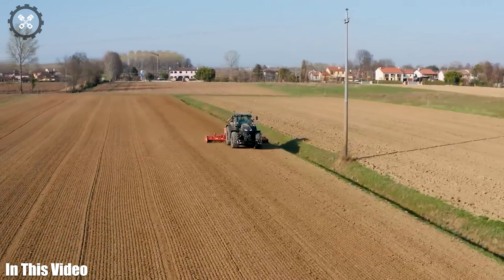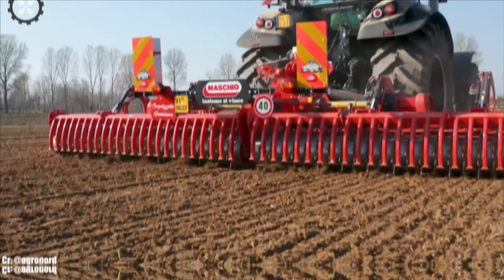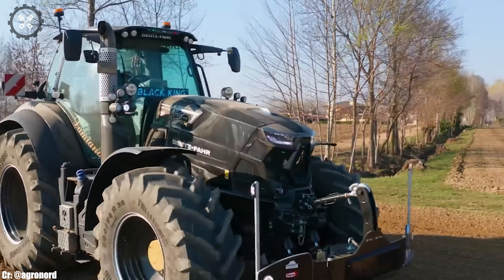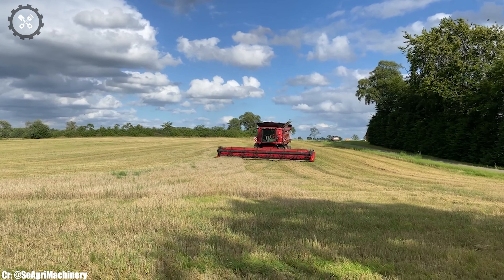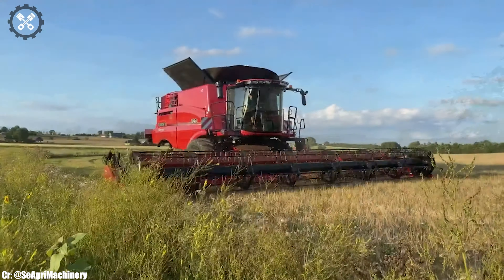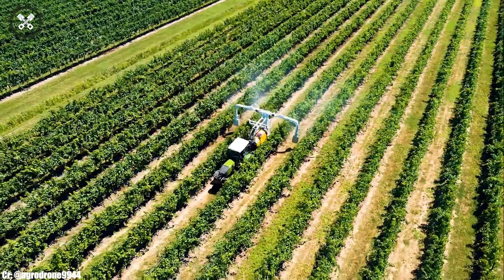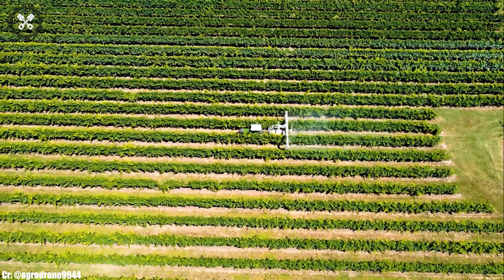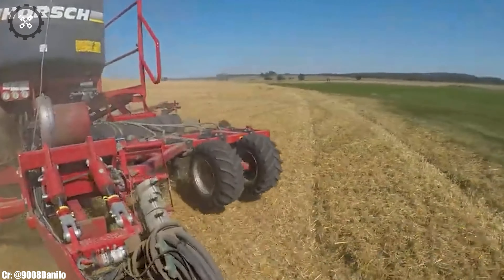Extraordinary Power and Efficiency of the Latest Agricultural Tools in Action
The latest agricultural tools are a testament to the extraordinary power and efficiency that drive modern farming.
These tools are designed to handle the most demanding tasks with precision and speed.
Whether it's a powerful tractor effortlessly pulling heavy loads or a state-of-the-art combine efficiently harvesting crops, these machines showcase the pinnacle of agricultural engineering.

Precision and efficiency are further exemplified by advanced planting and fertilizing equipment, which ensure optimal resource use and minimal waste. Witnessing these tools in action is a testament to the dedication of farmers and the innovation that continues to shape the agricultural industry.